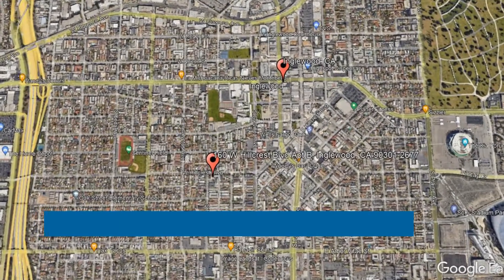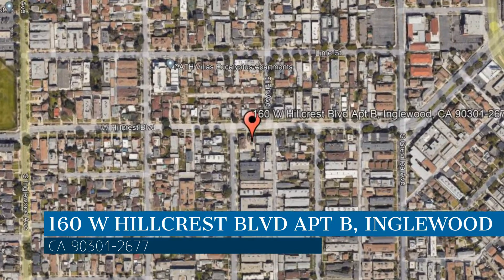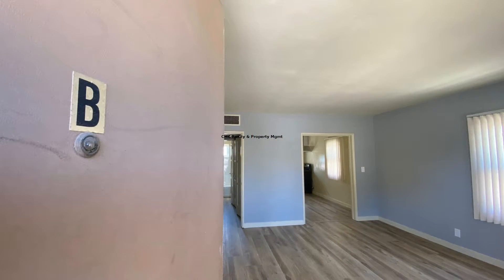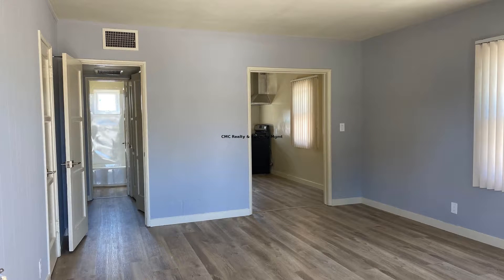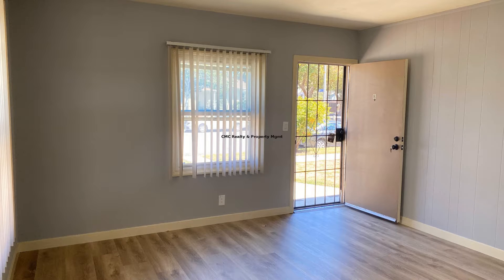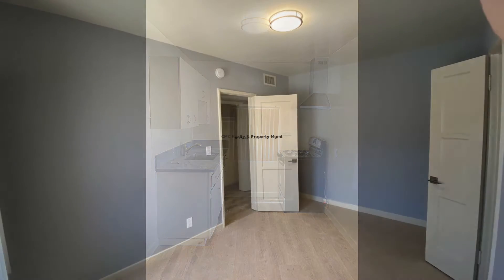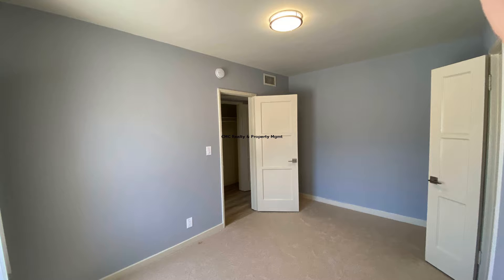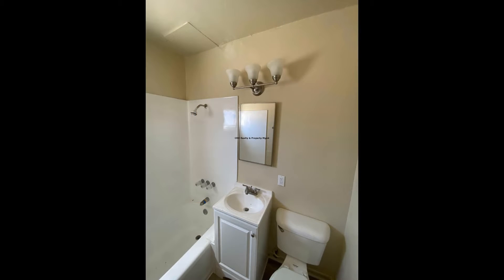Inglewood Properties for Rent 1BR/1BA by Property Management in Inglewood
This property in Inglewood, California features approximately 625 square feet of living space with lovely luxury vinyl plank floors and nice paint throughout. The remodeled kitchen is equipped with a gas stove and quartz countertops. It has multiple closets and hallway storage. This is truly a must-see!

Looking for a property manager in Inglewood? We do property management!